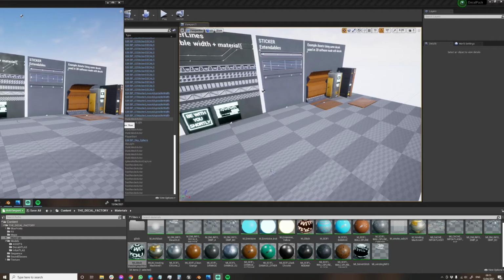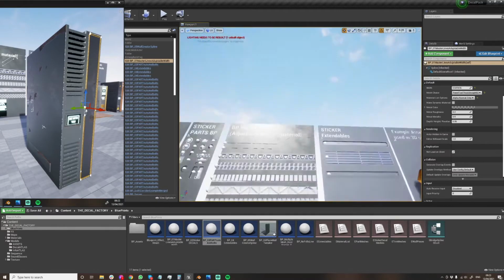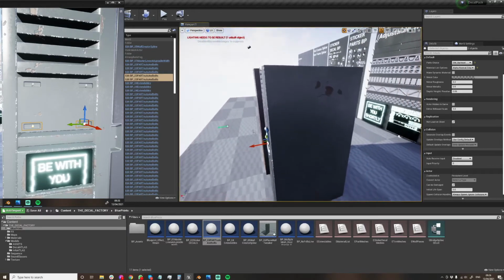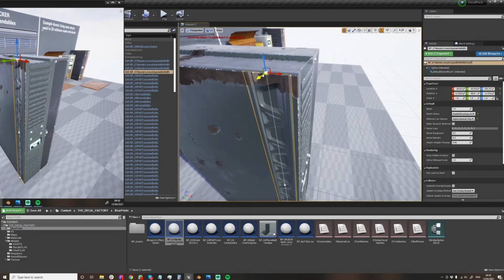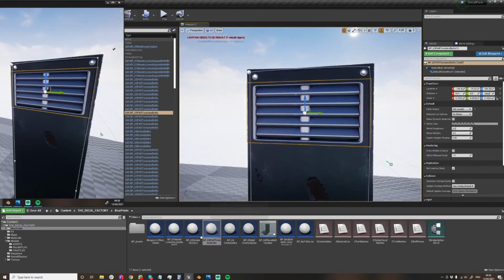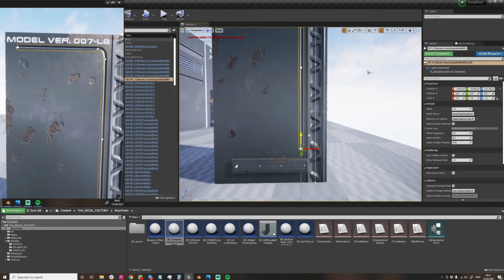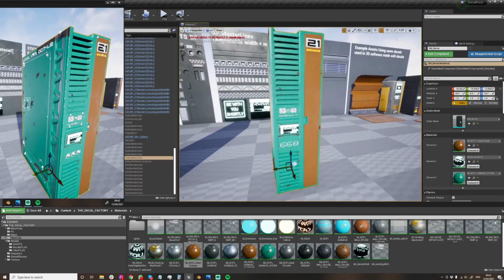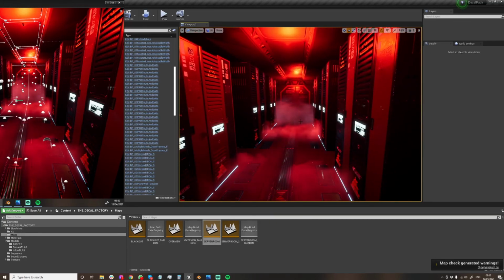TUTORIAL02 - PART1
Starting with a basic mesh made in Blender we add the BP decals onto the mesh to add detail.
Vertex painting scratches on the edges.
Using the master line tool for seams and edges.